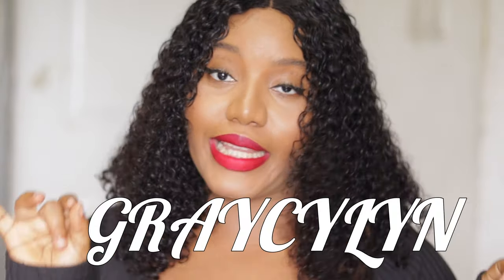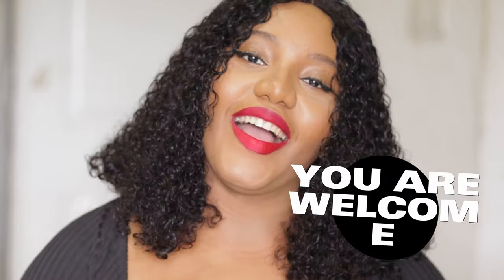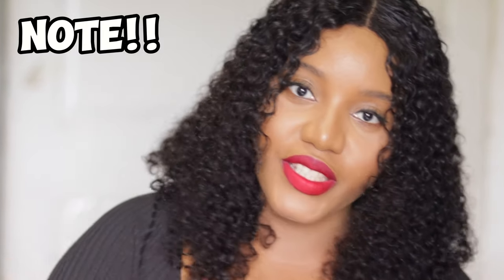THESE NEW GLOW LOTIONS TRANSFORMED MY SKIN | GET A YOUTHFUL AND RADIANT SKIN. NO REPETITION!!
Hey my loves, this video is about new body brightening lotions, these lotions are non bleaching and they keep your skin moisturized and healthy.

🌸 When I’m not here 🌸
Instagram; @graycylyn
PRODUCTS MENTIONED
CAPS;
INTRO; 0:00
LOTION 1; 0:32
LOTION 2; 2:18
LOTION 3; 3:58
LOTION 4; 5:04
LOTION 6; 6:09